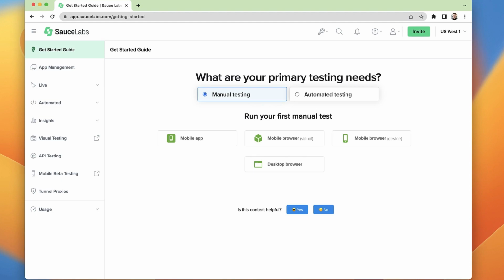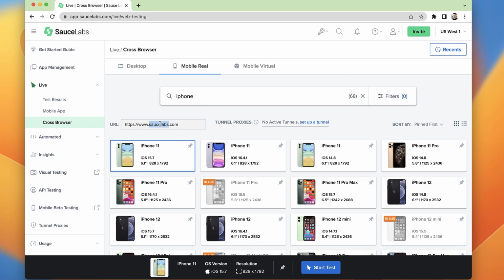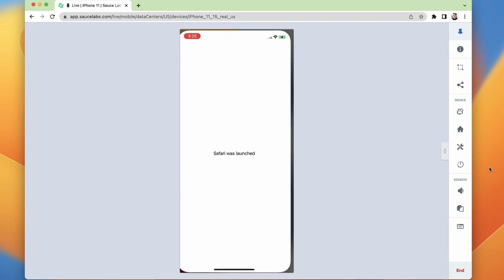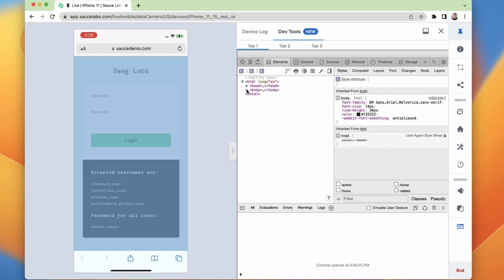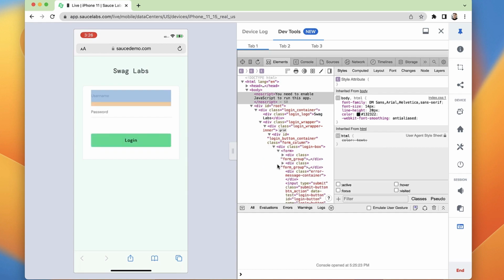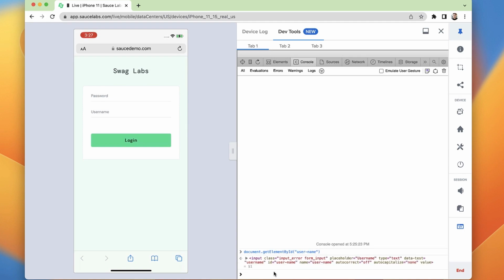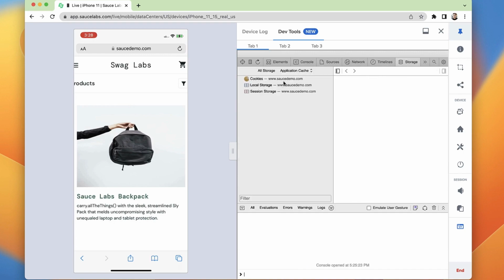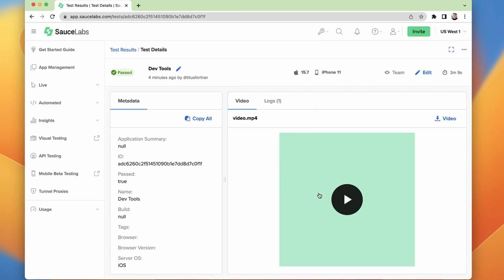Demo: DevTools for iOS & Android on Sauce Real Device Cloud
Learn how to use Sauce Labs developer tools for iOS and Android web apps and websites in the Sauce Real Device Cloud, and see how they help streamline cross-browser debugging and accelerate development.